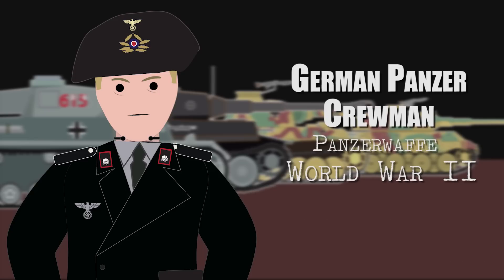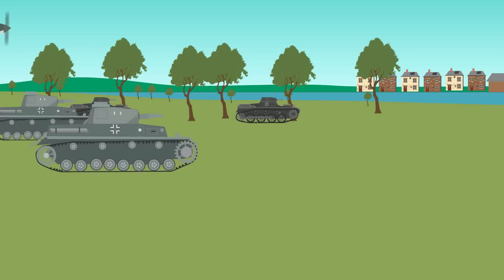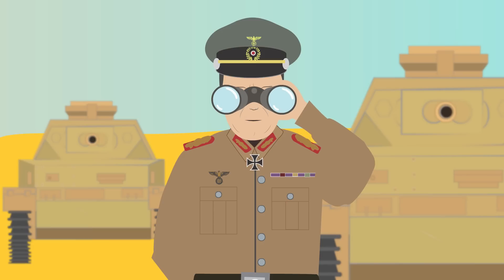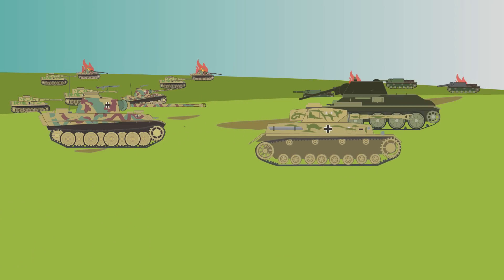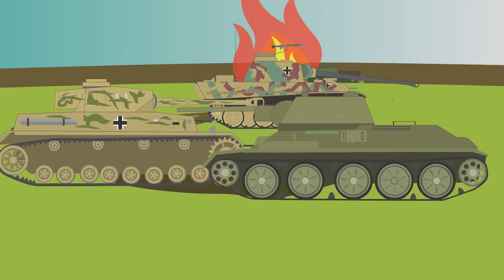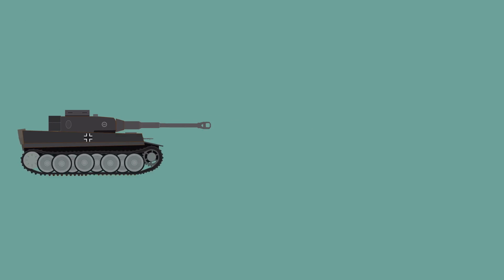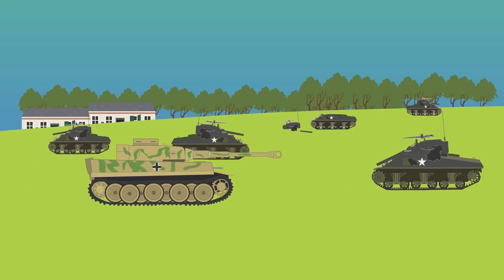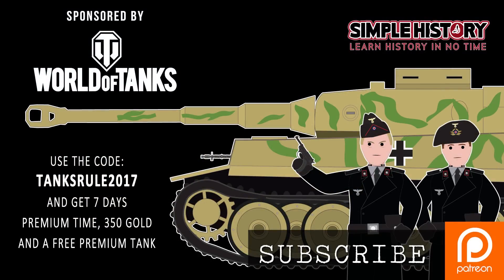Panzer Crewman (World War II)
Battle with the most Powerful and Authentic Tanks of the mid-20th century.. Click here to download World of Tanks - The first 300 viewers to use the code TANKSRULE2017 will get 7 days of premium time, 350 gold and a free premium Tank. Code applies to new users only.

German Panzer Crewman
Panzerwaffe

In the early parts of World War two, Germany had fewer armoured vehicles than their enemies. Early tank designs such as the light Panzer I tank were technologically inferior. The tank commander and his crew however, were highly skilled and well trained.

Panzer crewmen wore close fitting black uniforms, known as Panzer wraps inspired by the traditional uniform of the Brunswick Hussars. The headgear was a beret which worked as a soft padded crash helmet or a black field cap.

Get your copy of Simple History: World War II today! (Top Seller!)

T-Shirts

See the book collection here:

Amazon USA

Amazon UK

Animation & Editing:
Daniel Turner

Artwork:
Daniel turner

Further research and script:
Oleg Grozny

Music Credit

Ross Bugden- 'Drive'